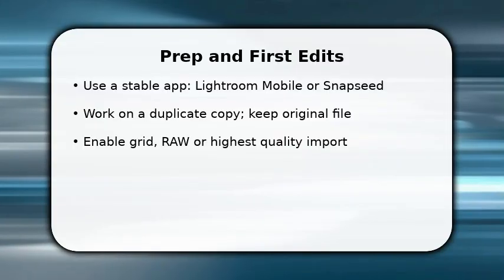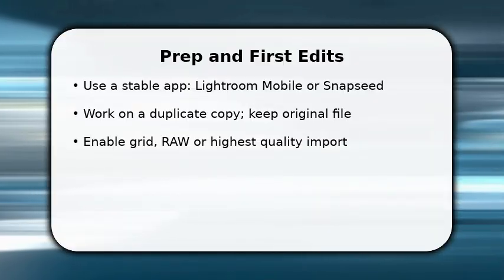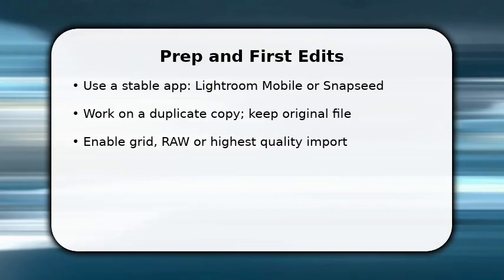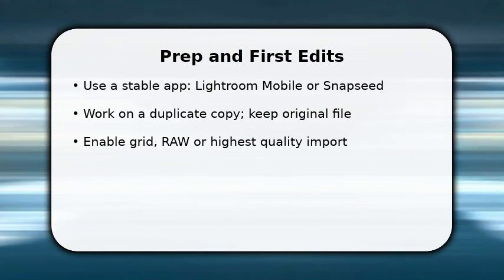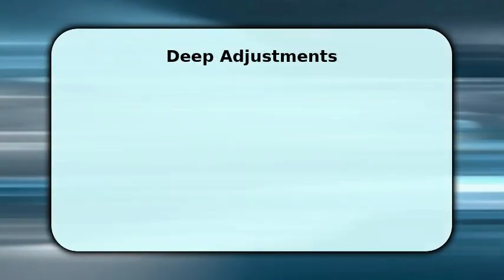How to Photo Editing in Mobile App (only Way)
How to Photo Editing in Mobile App (only Way) | 🔒 Surfshark VPN Deal — Stay private and secure. $1.99/mo + 3 Months Free ▸

Dive into the world of mobile photography enhancement as we explore essential photo editing techniques using popular apps. This video tutorial will guide you through adjusting brightness, applying filters, cropping images for a perfect composition, and more to transform your smartphone photos.

mobile photo editing, smartphone image improvement, photo enhancement app use, adjust light in mobile photography, cropping techniques on phone